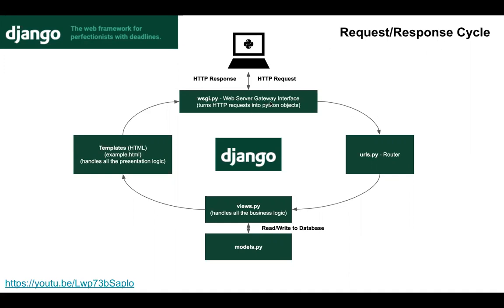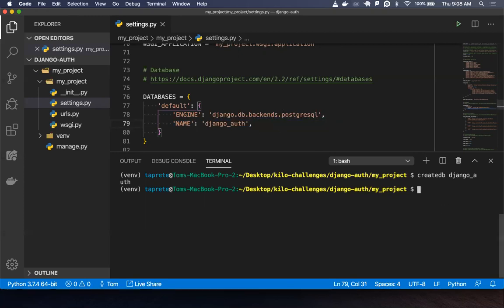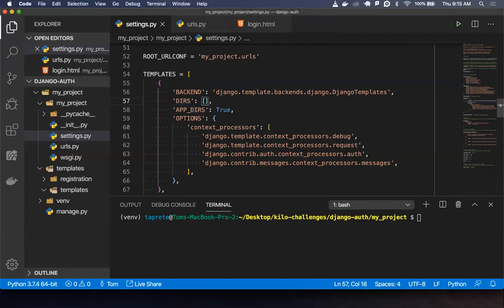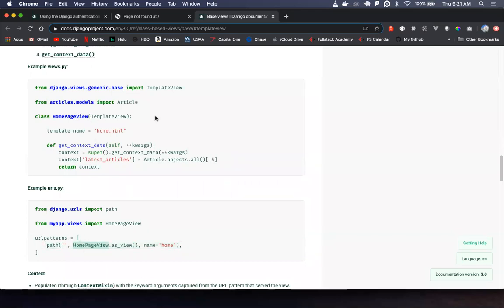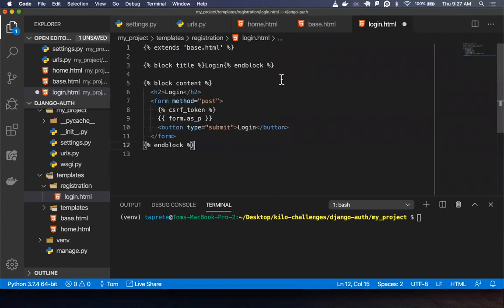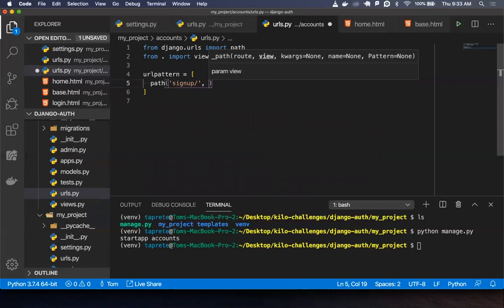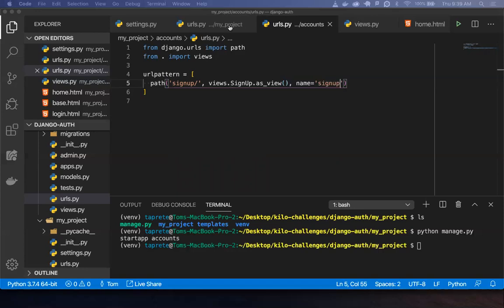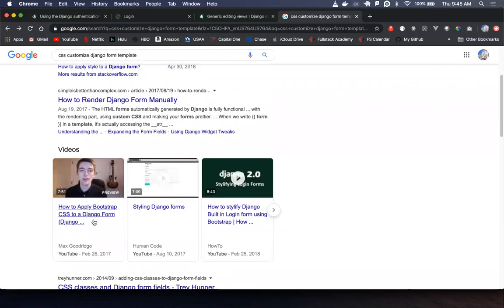W7D4: Auth in Django (1 of 1)